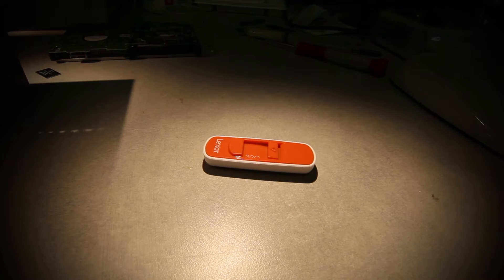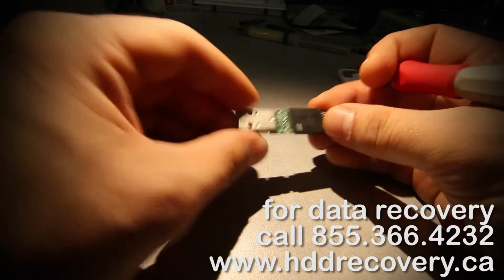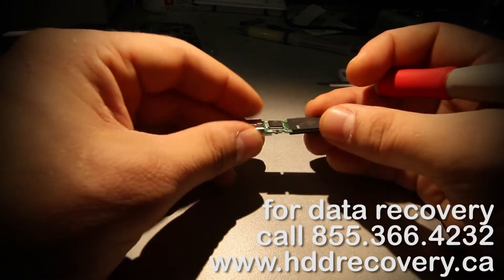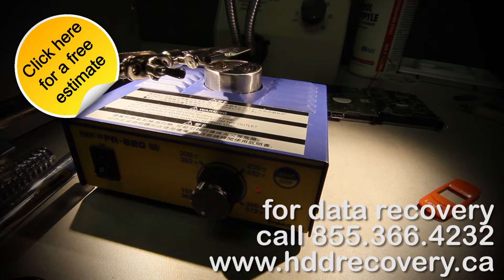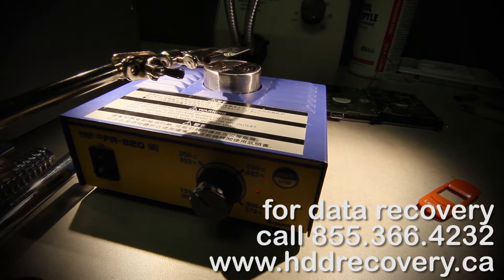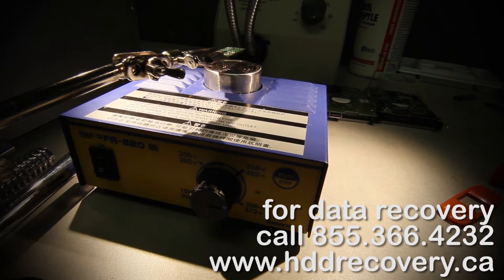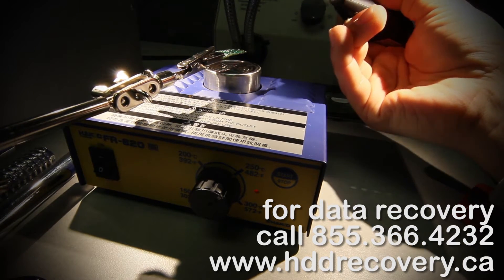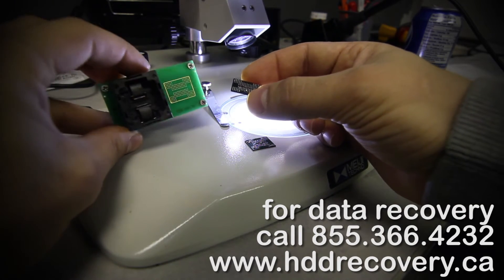how to recover data from lexar flash drive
In this video we would like to demonstrate the process that we use for data recovery on Lexar flash drives. In this specific case a toddler grabbed the flash drive while it was plugged in to the computer forcing it to flex and eventually fracture. Data recovery from Lexar flash drives that are no longer recognized by the computer cannot be done with software that is rudely available online. That is why we felt like it would be a great idea to demonstrate what actually happens behind the scenes of data a recovery company when it comes to NAND flash memory components.

There are several ways that this case could be solved if data needed to be recovered.

1. Perform the micro soldering procedure if possible. As long as it is a single layer PCB, there is a good chance that skilled person with good micro soldering equipment and inspection microscope can get it done.

2. Swap memory components from damaged PCB onto an identical flash drive of the same capacity with an identical chip sets (controller and NAND chips). It is a technique that we would use sometimes on SANDISK flash drives, that we have donors for. Some controllers are using hardware encryption or Dynamic XOR’ing on controllers, so the NAND swap technique becomes very handy. If you are interested in watching the process you may find it

3. Recover data directly from the memory components. These components need to be removed from the USB stick fist, and cleaned. Once the prep work is done NAND flash reader will be able to extract RAW data from the chip/chips and save them as a binary data files.  Then with help of specialized software that acts as a programmable controller, this RAW data gains form and structure.

In this case we’ve opted for the technique #3. Memory components were removed using HAKKO 850D Rework station with HAKKO FR-830 pre-heater.

With HAKKO 936 and MG Chemicals superwick we’ve removed all of the excess solder from the pads of the BGA152 memory components

Using a horsehair brush we’ve removed all of the flux residue by bathing components in MG Chemicals 99.99% isopropyl alcohol

Our company specializes data recovery from damaged Lexar USB Keys and we offer all levels of data extraction for all types of flash memory devices.